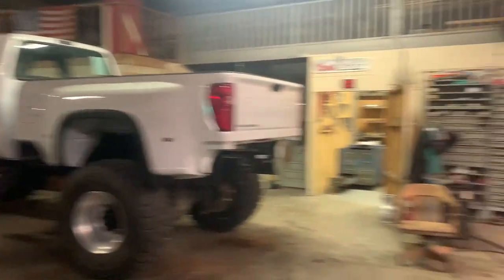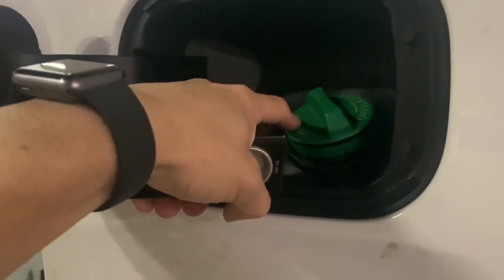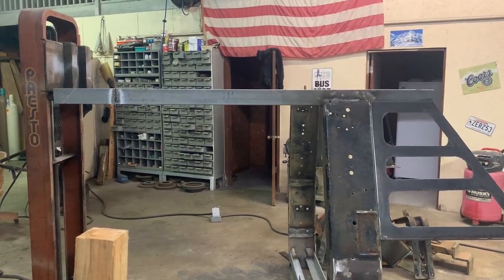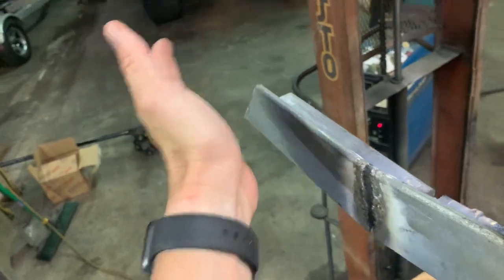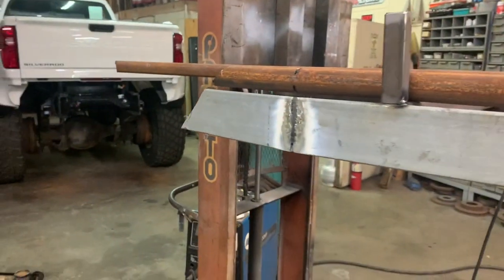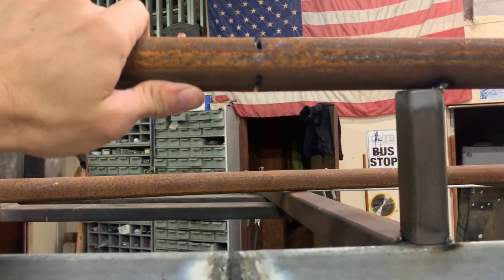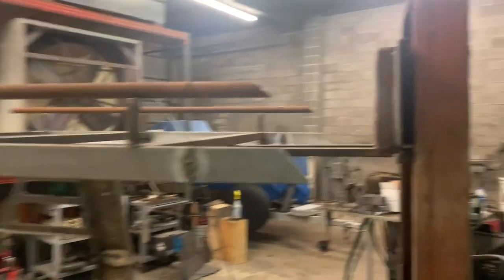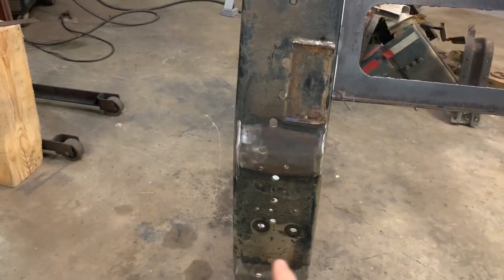F650 Build Night 16!: diy Truck Roof Rack Roll Bar - Build and Review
In this video, join me as I construct and review a custom DIY roof rack roll bar for my truck. I discuss the design process, share my thoughts on fuel tank modifications, and showcase the step-by-step build of the roll bar. Watch as I demonstrate welding techniques and offer insights into achieving a sturdy and functional structure. Plus, I'll explore potential modifications for attaching accessories like spare tires. Don't miss this comprehensive review of a practical and stylish truck upgrade.